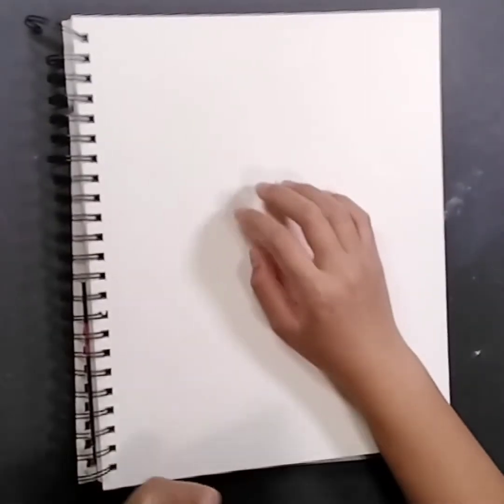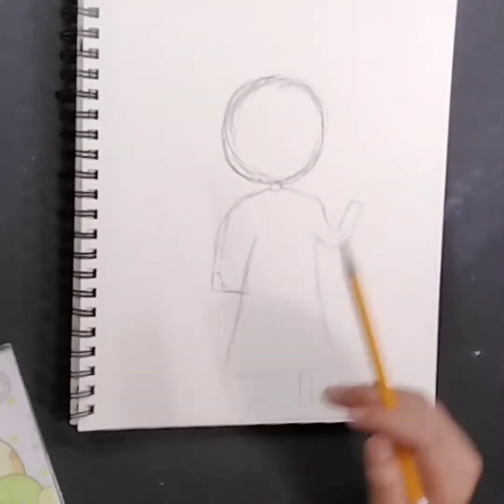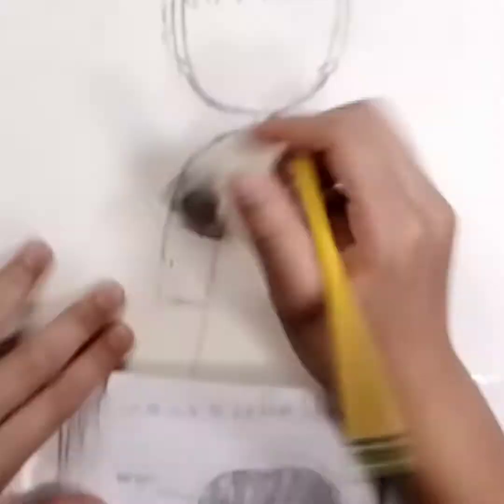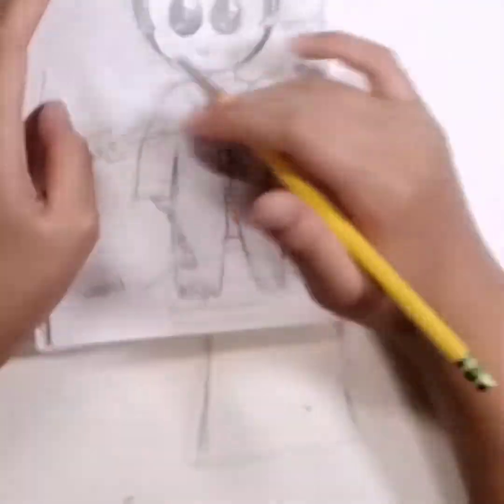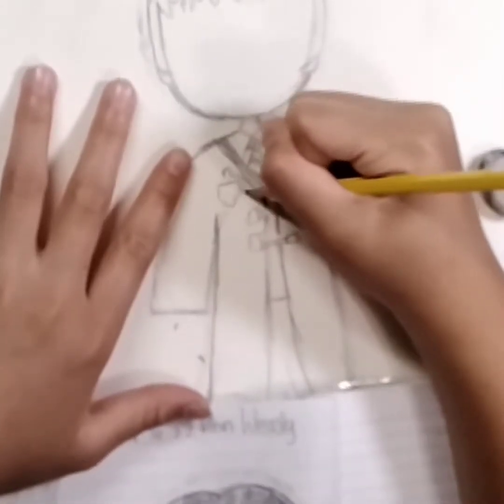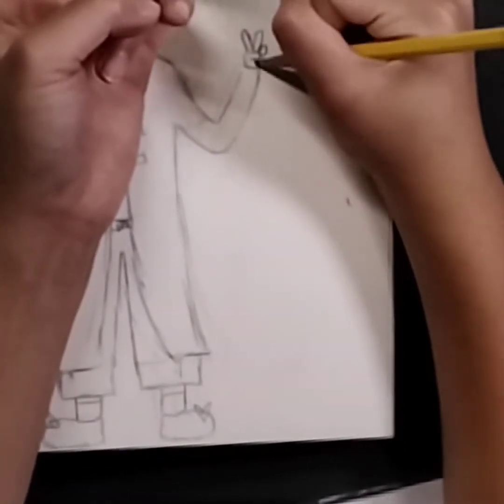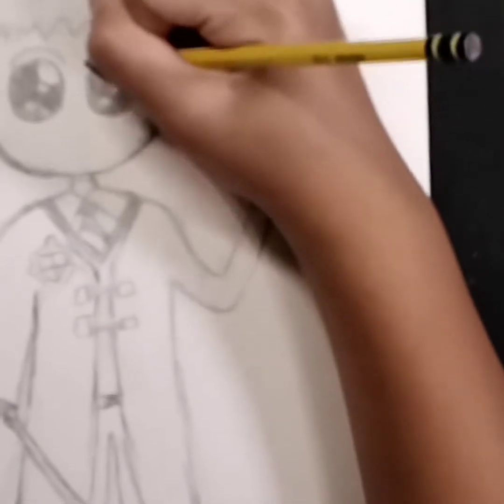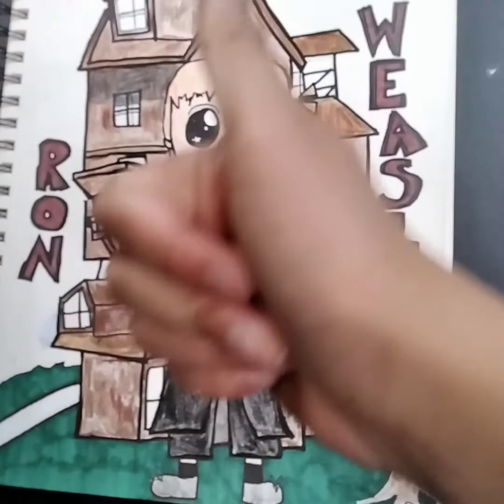Ron Weasley: Cute and easy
PLEASE READ!
Hello, everyone! Today I'm continuing my Harry Potter series and drawing Ron! I hope you all enjoy this video, and have fun!

Since, I have finished the Harry Potter series, I wanted you all to decide what I should draw next. Preferably, a person (anybody, at all!). If you could, please comment on this video, and if for some reason it's not working, then please comment it on MY MOST RECENT video/shorts that has comments open! If I have more than one person suggested then I will spin a wheel! You can suggest however many you want! Again, please comment it on a video with comments open and please choose a person from anything or anywhere (if you want, it can also be a Harry Potter character, whatever you want!)